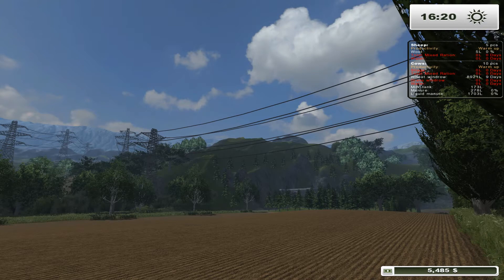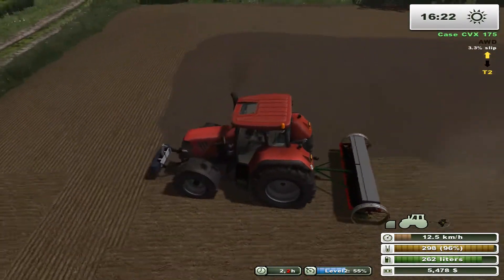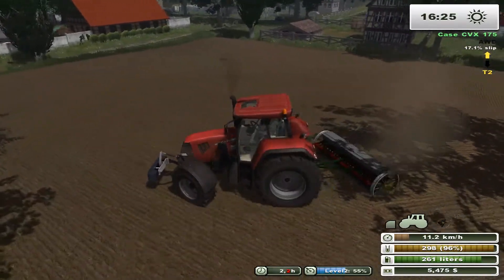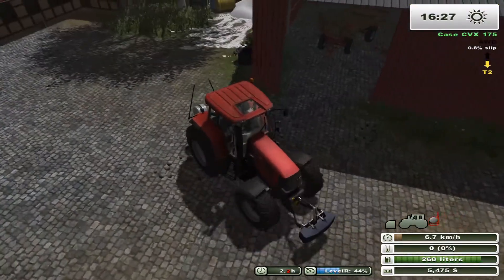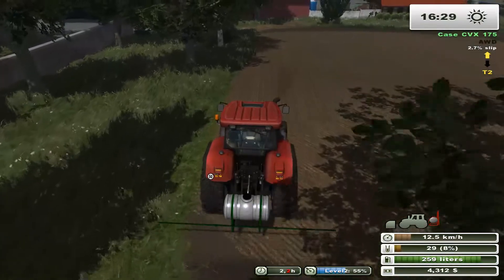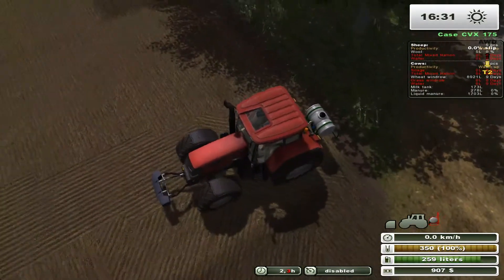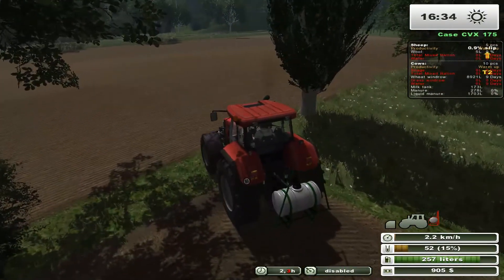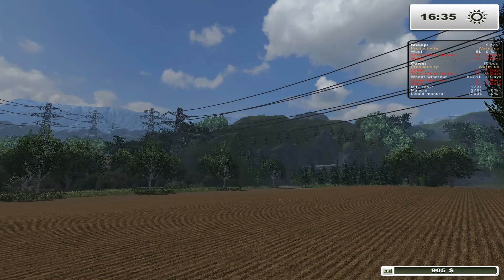Farming Simulator 2013 Mini Series E13 Seeding canola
In this episode we deal with our fields that need to be seeded. License for let's plays - Farming Simulator 15 or 13